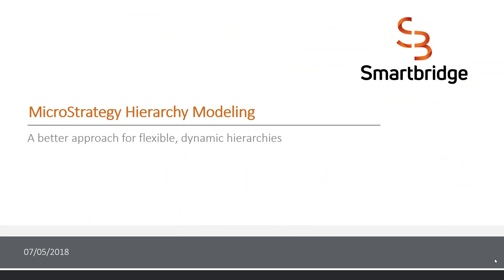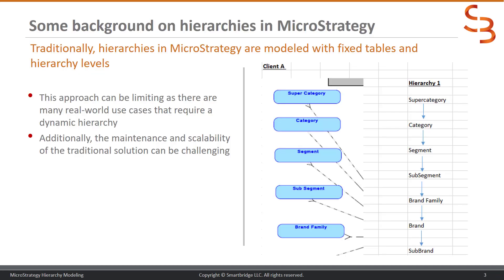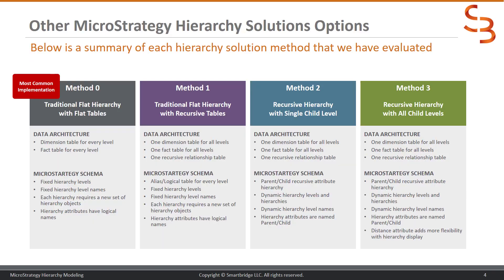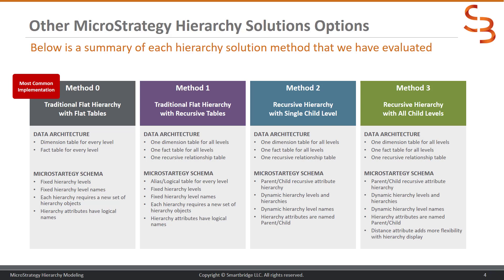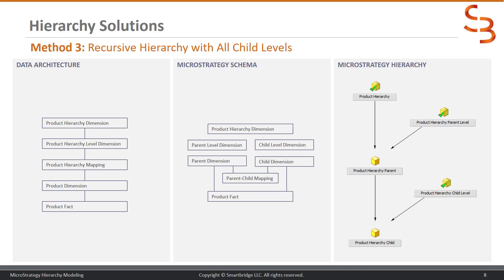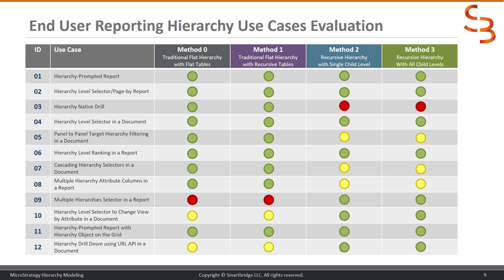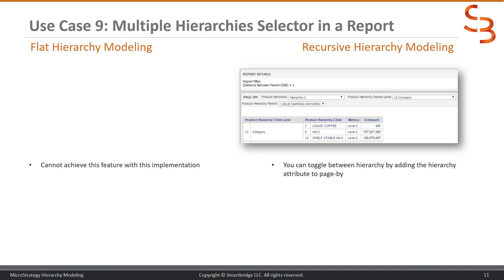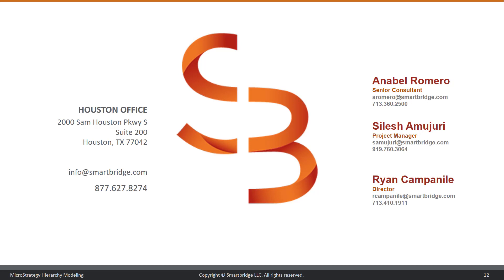MicroStrategy Hierarchy Modeling - A Better Approach for Dynamic Hierarchies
MicroStrategy is one of the leading software vendors in enterprise business intelligence (BI) today. This platform supports various types of scorecards, interactive dashboards, and automated reports.

Traditionally, hierarchies within these platforms are modeled with fixed tables, categories and levels, which can often be limiting due to dynamic real-world cases. Further, maintenance and scaleability to this solution can prove challenging.

In this video, BI & Analytics Manager Silesh Amujuri dives into various MicroStrategy hierarchy solutions to eliminate these challenges.